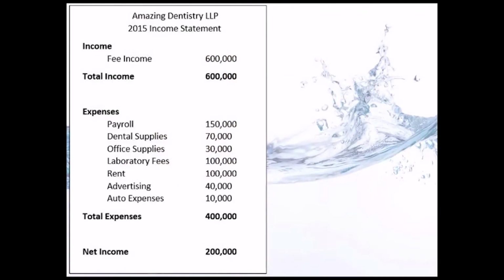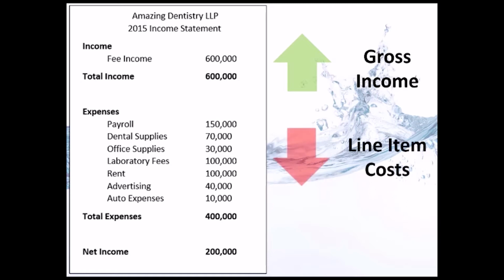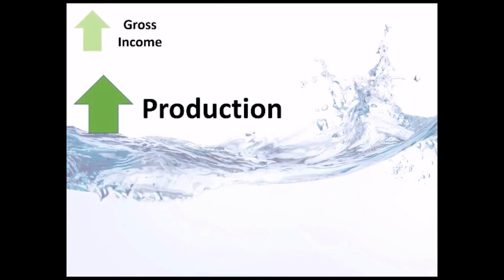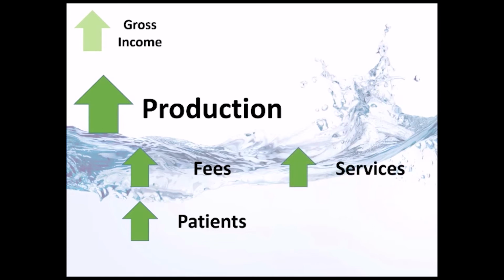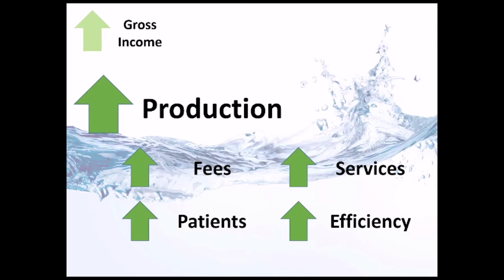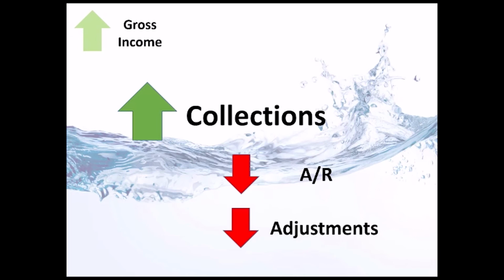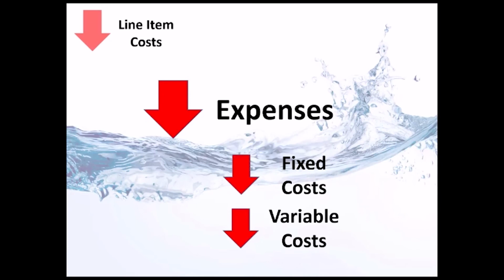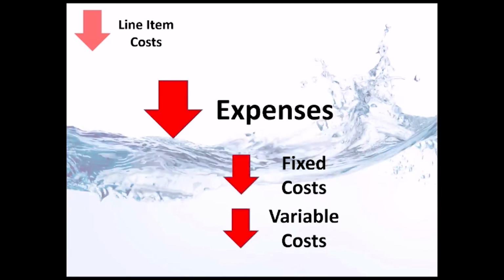DE's Business Lab Part 4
Dr. Chris Salierno discusses profitability strategies for dental practices.